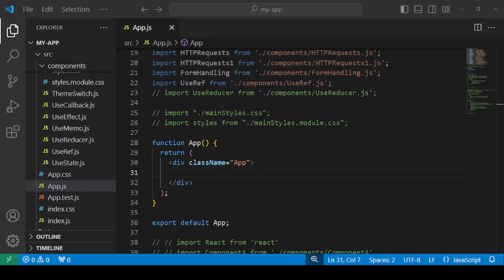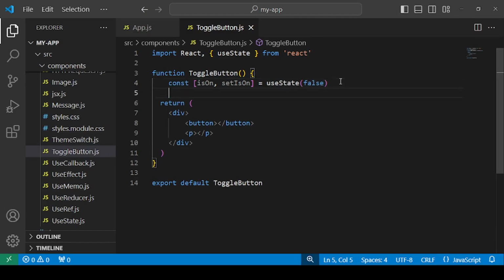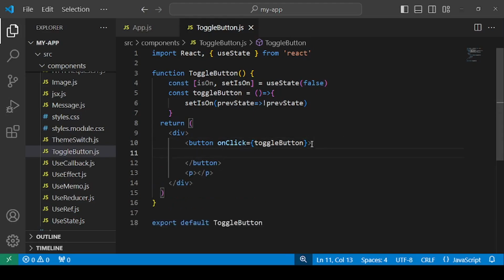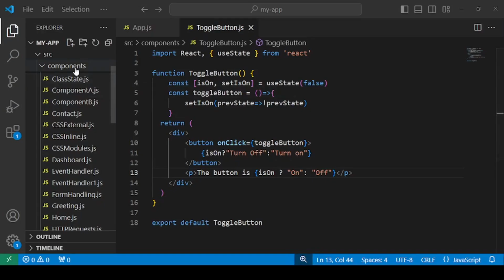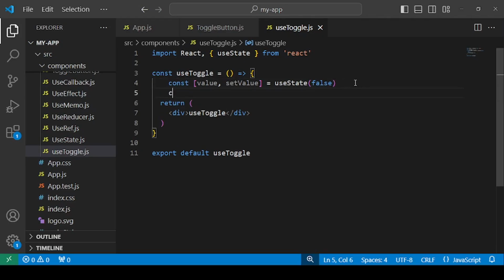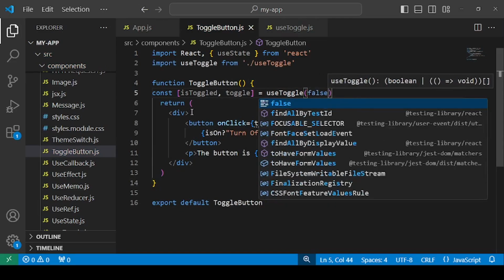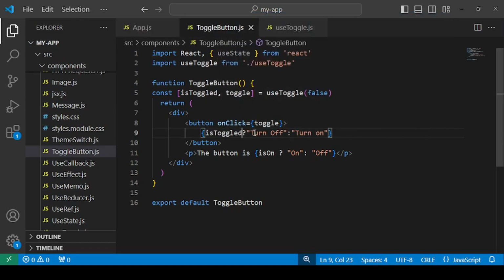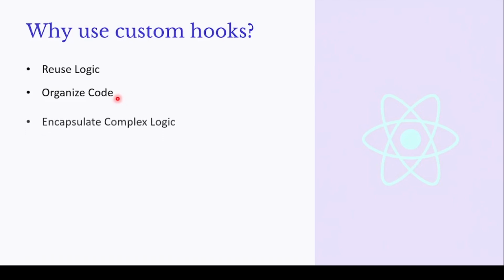Custom hooks ReactJS in 8 minutes| ReactJS Essentials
In this video, I'll explain how to create and use custom hooks in React to make your components more reusable and organized. Custom hooks allow you to extract logic into functions that can be shared across components, keeping your components clean and focused on rendering UI. For example, I'll show you how to create a "useToggle" hook that handles the state of a toggle button. This hook will manage the button's on/off state, and it can easily be reused in multiple places throughout your app. Custom hooks are simply JavaScript functions that use React hooks like `useState` or `useEffect` internally. They don’t render UI but return values or functions for your components to use. If you're looking to improve your React code by encapsulating logic, this video will show you how to build a custom hook for a toggle button and make your code more reusable and cleaner.